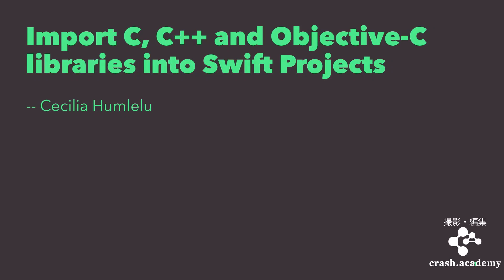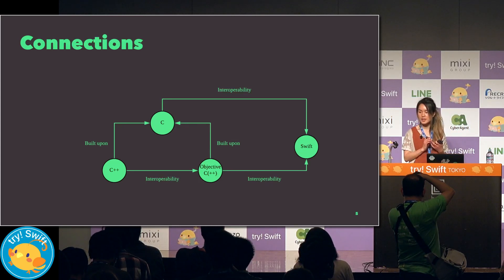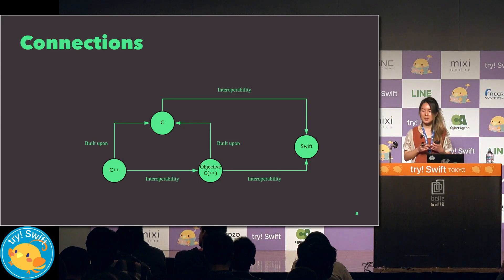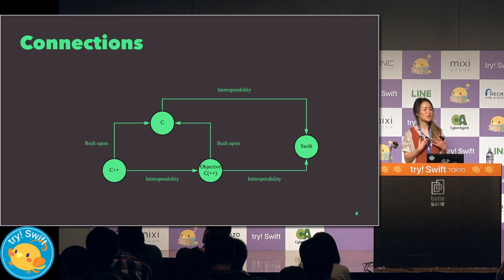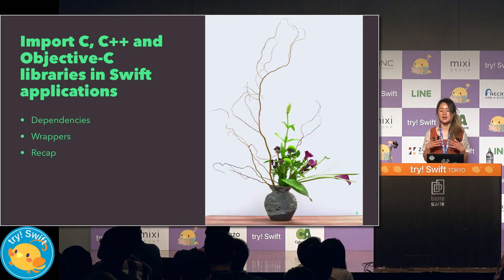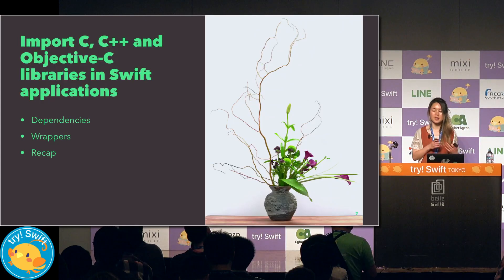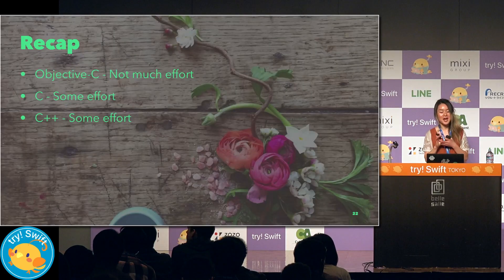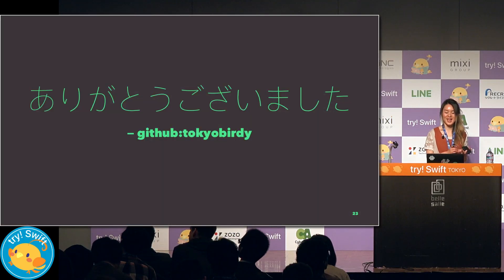Using C, C++ and Objective C frameworks in Swift apps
Topic - Using C, C++ and Objective C frameworks in Swift apps
Speaker - Cecilia Humlelu

Bio - I am Cecilia, developer, miniature crafter,  acroyogis, and maybe something more. One thing that you might have not guessed about me: I was once a lift truck operator.

Abstract - Swift is powerful, it is also relatively new. There are a lot of open source libraries that are written in C, C++ or Objective C. Is there a way to use them all to triple the opportunities to create more unique apps? Yes, we can! In this talk we will go through the basics to explain the relationship among C, C++ and Objective C and demonstrate how to set up the dependencies in a swift project.